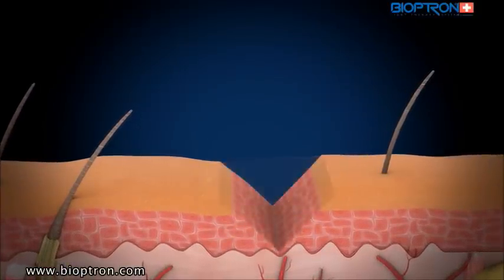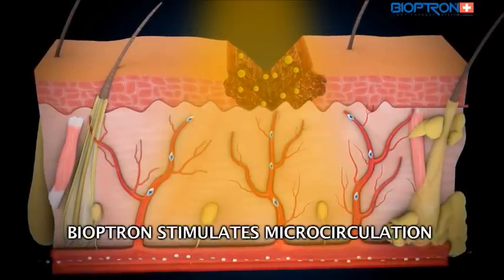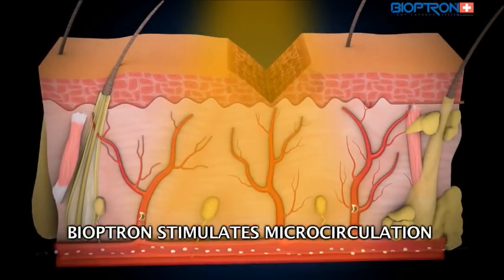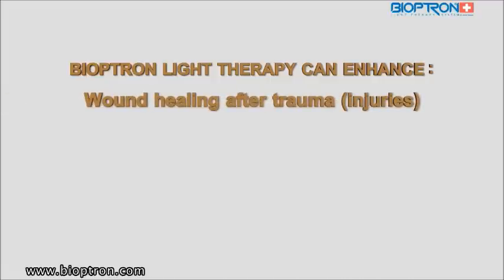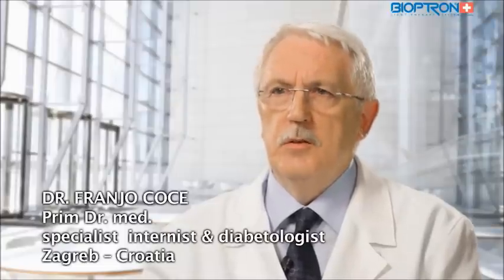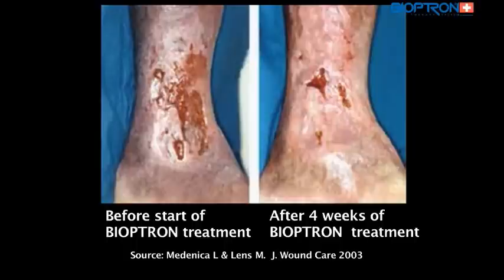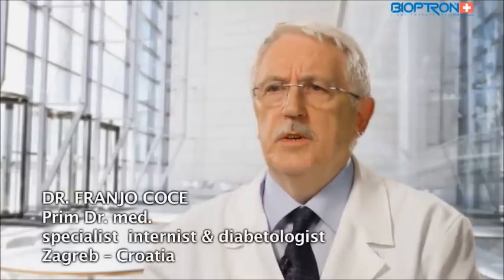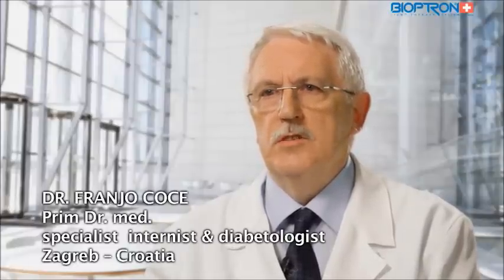BIOPTRON Light Therapy in the treatment of Acute and Chronic Wounds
Independent of the type and seriousness of the wound BIOPTRON Light therapy is there as a resource to speed up the healing of the wound and relieve pain. It has been shown that different types of wound treated by BIOPTRON Light Therapy regenerate much more quickly and efficiently than wounds not treated with BIOPTRON Light Therapy. BIOPTRON Light has a beneficial effect on damaged tissues and accelerates the healing by improving microcirculation in blood vessels and capillaries; increasing collagen production and stimulating proliferation of cells that are crucial for the healing process.